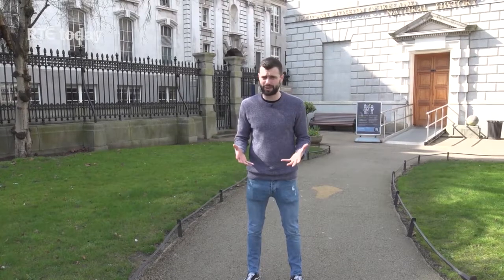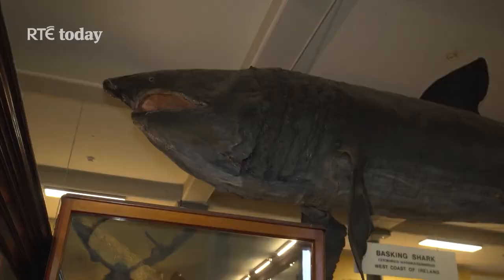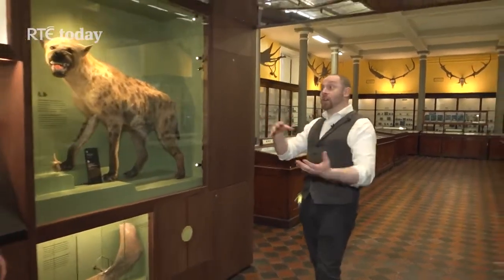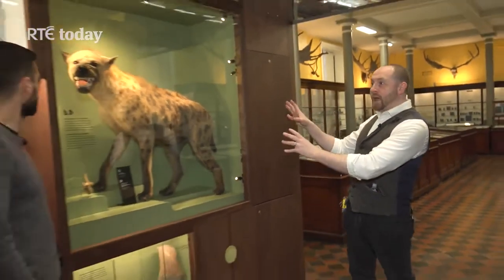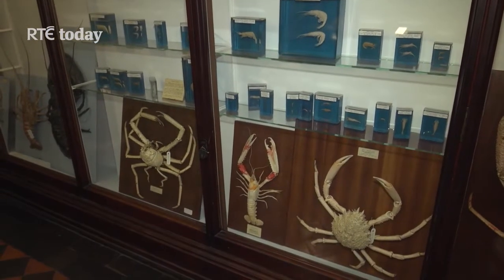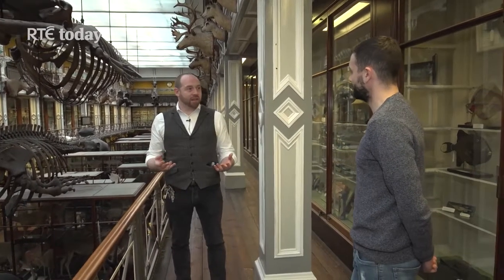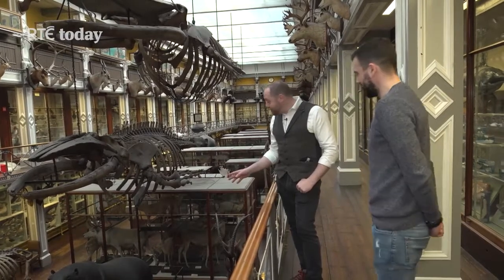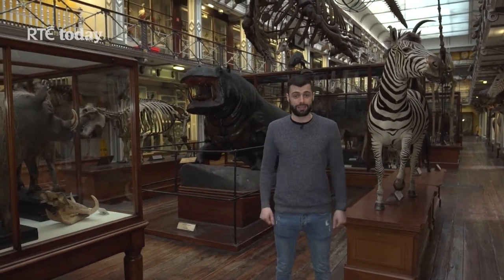A look behind the closed doors of the National Museum of Ireland Natural History with The Today Show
John Sharpson of RTE TV The Today Show with Maura & Daithí visited the National Museum of Ireland - Natural History where he is taken on a guided tour of the Museum by curator Paolo Viscardi. John was blown away by the true scale & diversity of some of the animals on show.

At museum.ie you can take a virtual tour of the National Museum of Ireland -Natural History, as well as see the National Museum of Ireland’s online collections.

Sign up to the National Museum of Ireland Newsletter and get regular updates on exhibitions, events and opportunities to explore history.